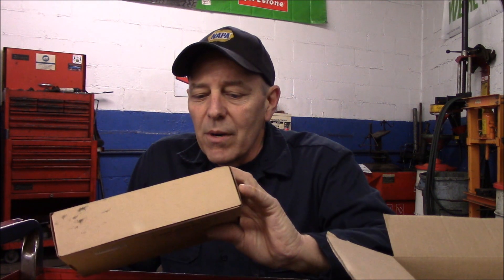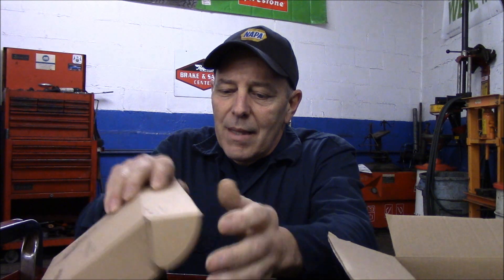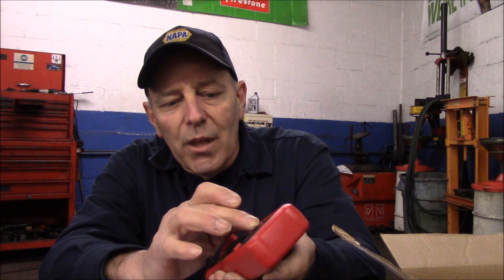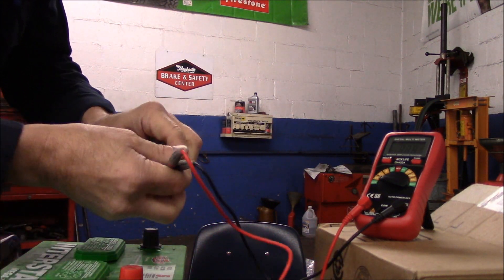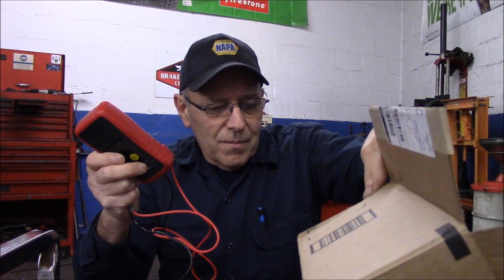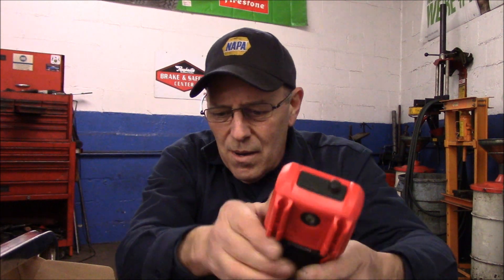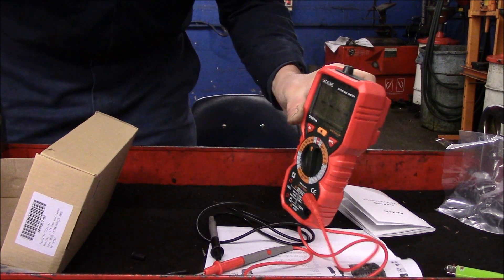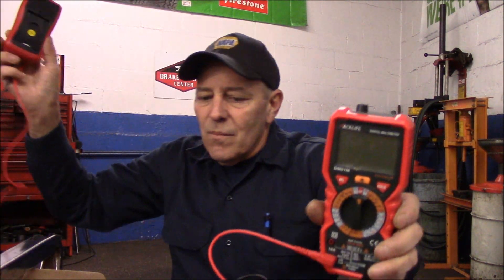What Multimeter Should I Buy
These multimeters are inexpensive and work just as good as the expensive meters.Tool review for Tacklife Digital Multi meter DM01M and DM02A Here is the link to check them out. DM02A , DMO1M